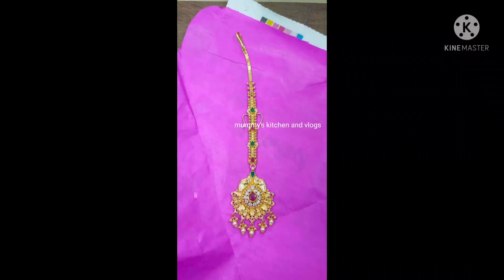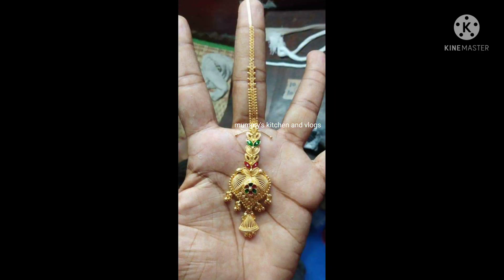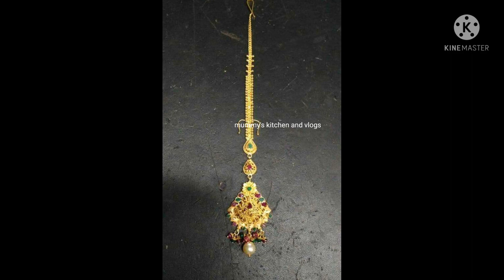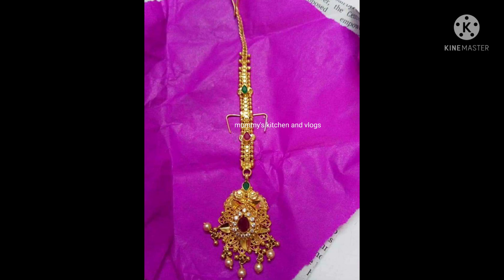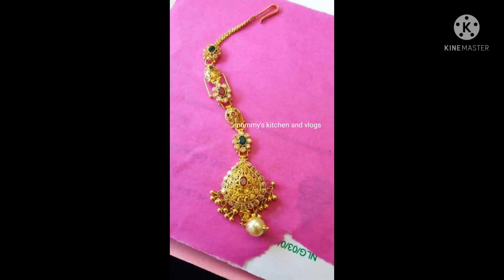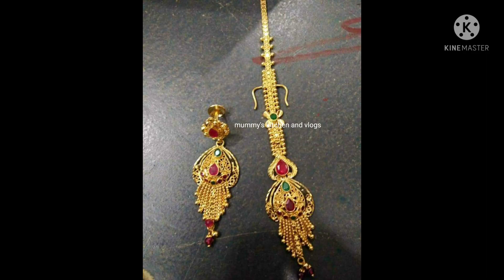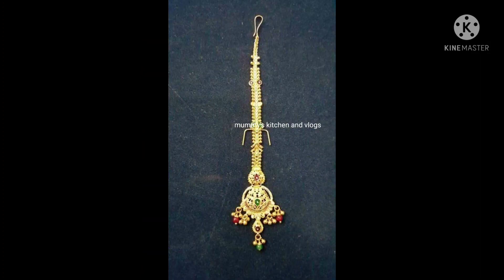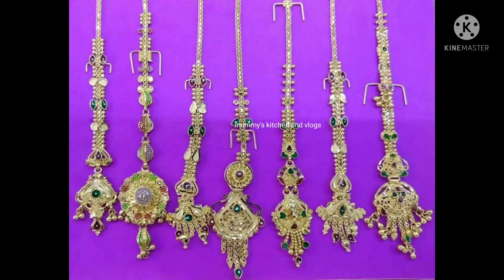4 grams papitabillalu /gold mangteekas designs with weight